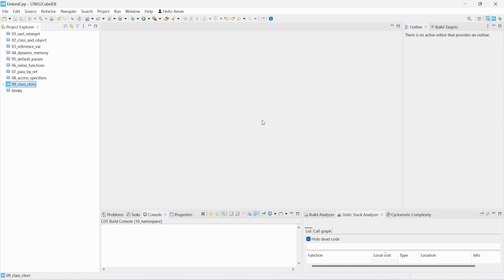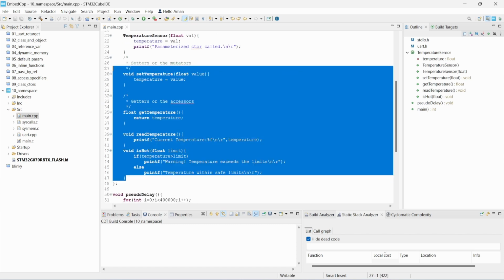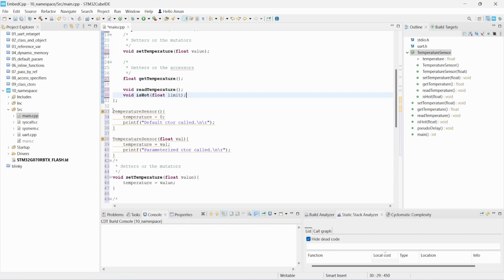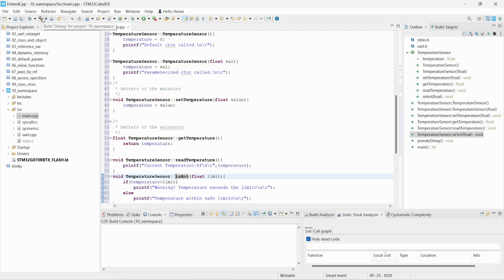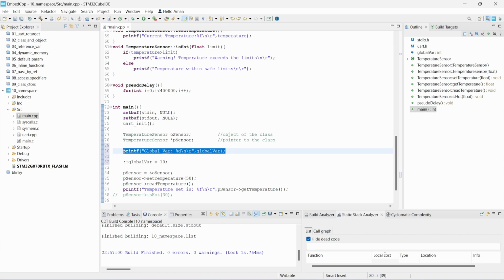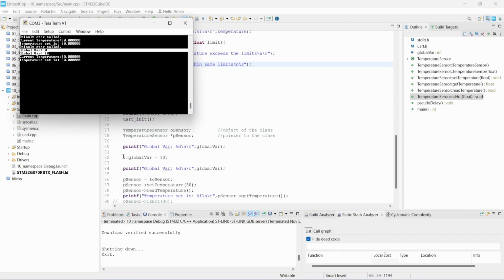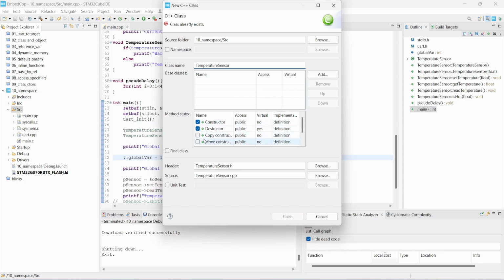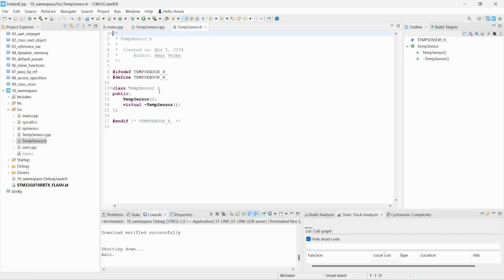Scope Resolution in Embedded C++